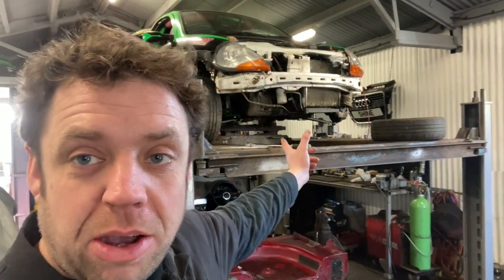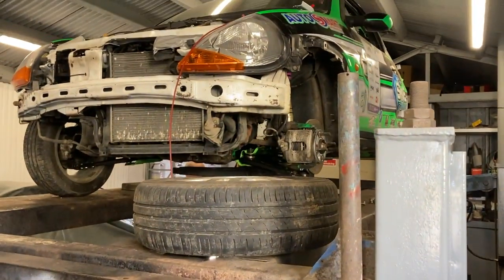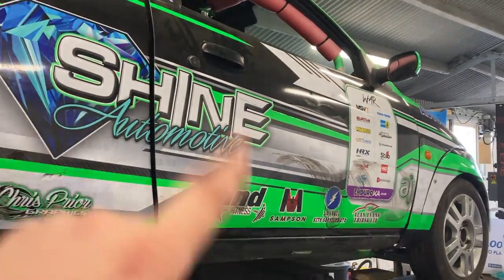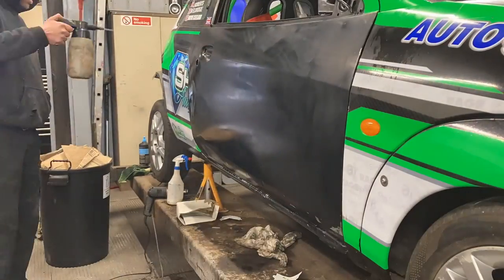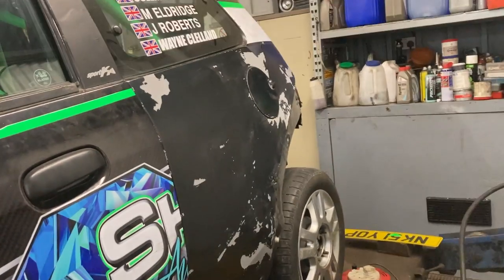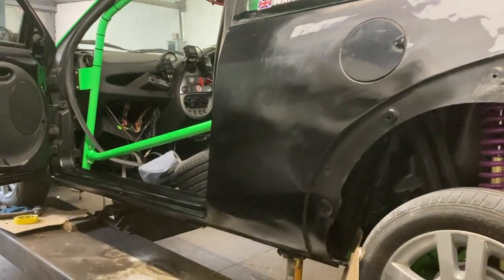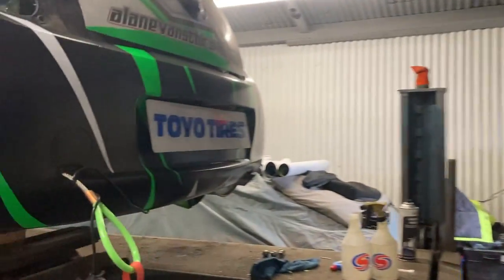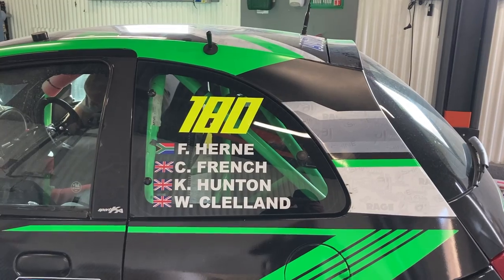Its Done the Self built race car is ready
ITS DONE and ready to roll.
BUILDING A RACE CAR FOR 2021 - ENDUROKA RACE-PREPARATION .MORE UPGRADES/MODIFICATIONS
The TACKLIFE RIP SAW
DEICER
Screen wash
Starter socket set
ie=UTF8&camp=1634&creative=6738&creativeASIN=B07NPRSVFX&linkCode=as2&tag=sa104-21&linkId=d2de1788c5bf948b7c18abbd3f32e9fc
Grinder
Filming kit used
The best gimbal for smart phones